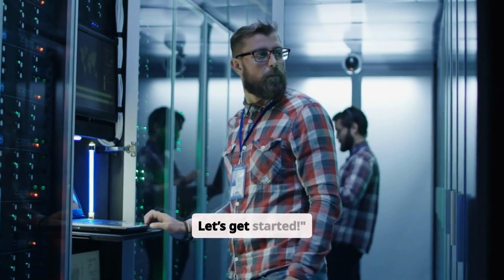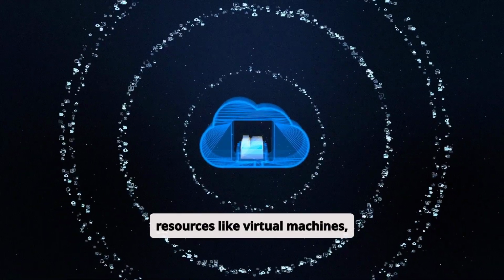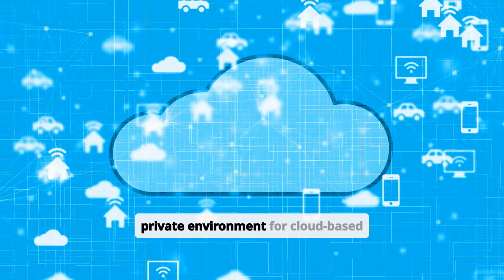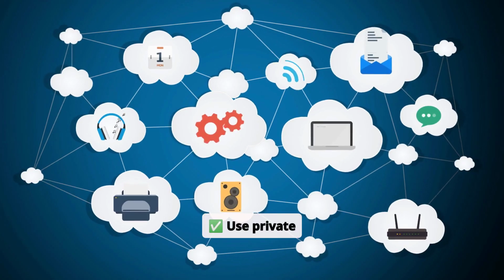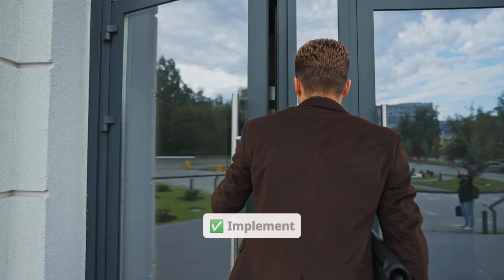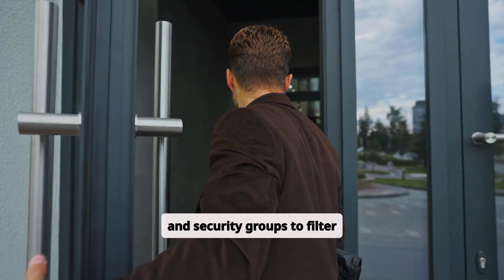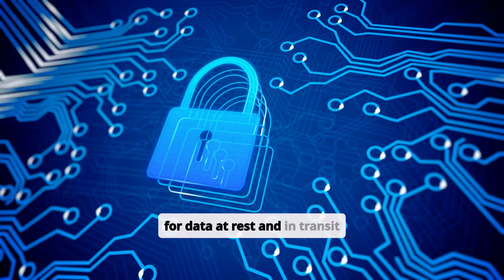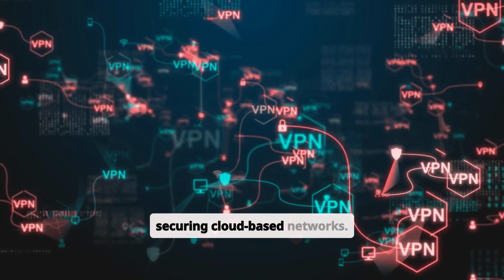Virtual Private Cloud (VPC) Security: Protecting Your Cloud Network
A Virtual Private Cloud (VPC) allows organizations to create isolated, secure cloud environments, but how do you keep them protected? 🛡️ In this video, we cover:

✅ What is a VPC? – How it works in AWS, Azure, GCP & other cloud providers
✅ Security Controls for VPCs – Network ACLs, security groups, encryption
✅ Network Segmentation in the Cloud – Public, private, and hybrid subnet designs
✅ Best Practices for VPC Security – Least privilege access, monitoring, and automation

A well-secured VPC ensures privacy, compliance, and strong cloud security! 🚀